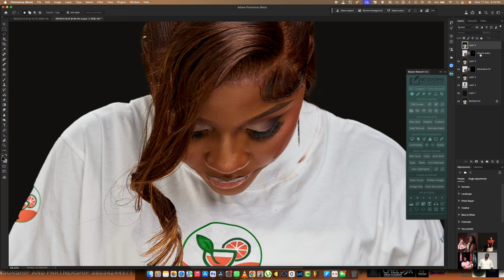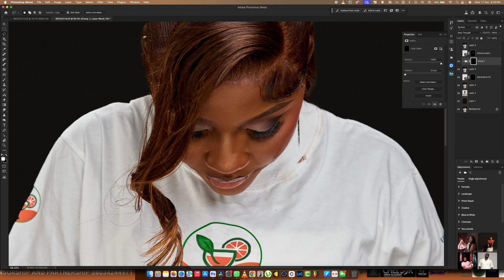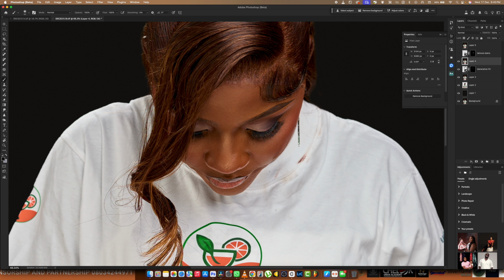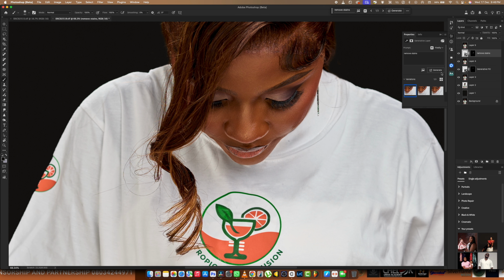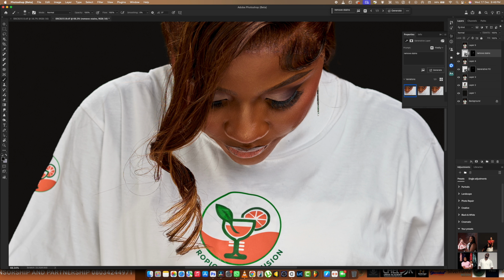Erase Stains in MINUTES Not Hours with This Photoshop Trick